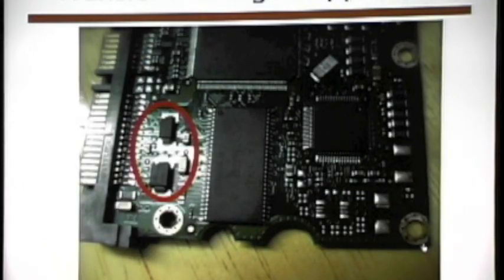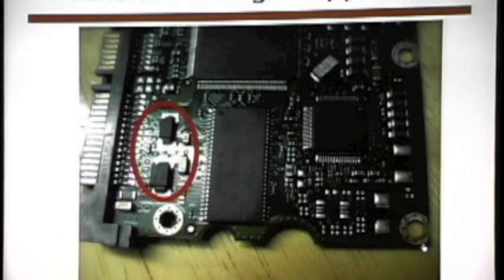Shmoocon - DIY Hard Drive Diagnostics and Data Recovery 6